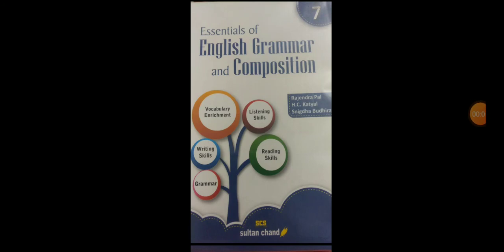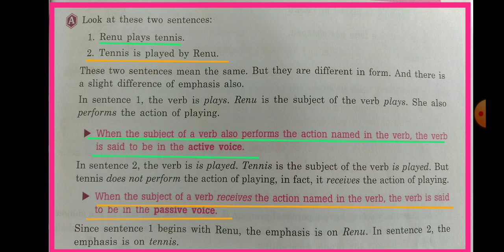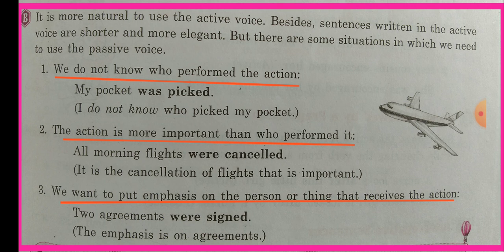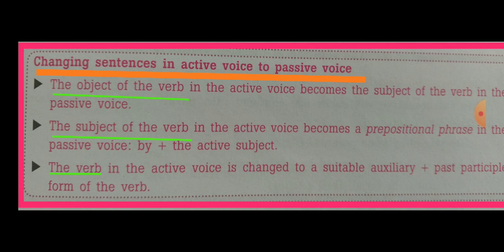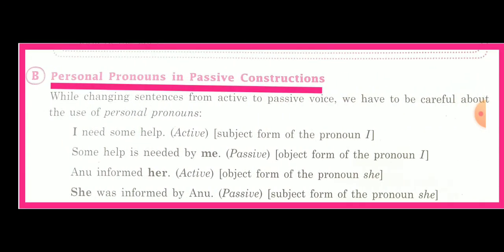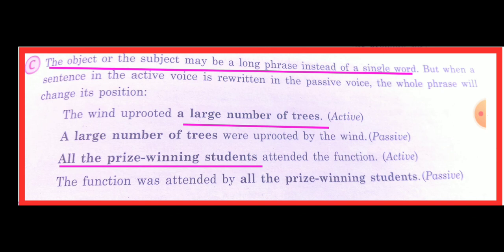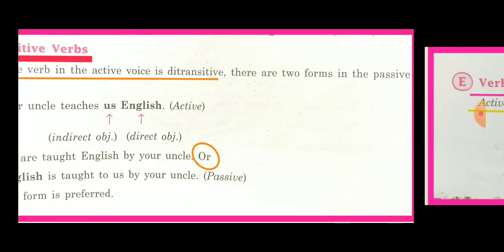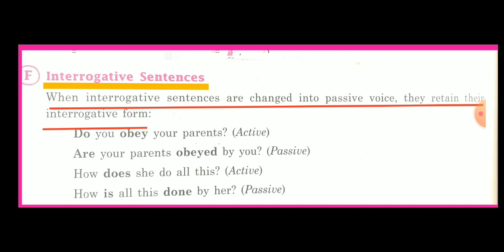Ch -12(Part-1) Verbs:Active and Passive Voice